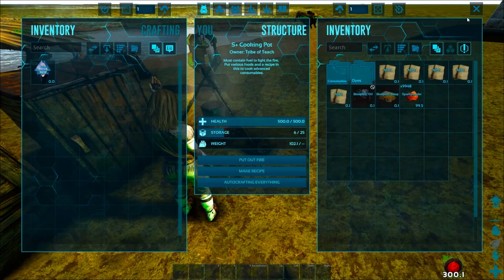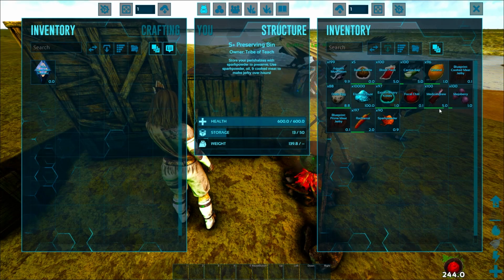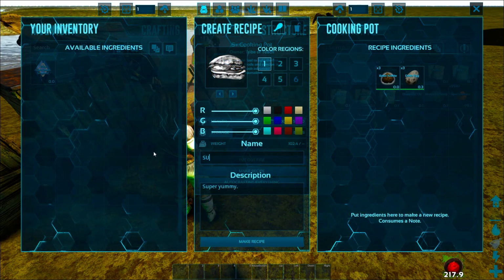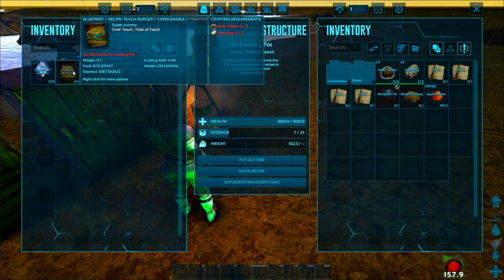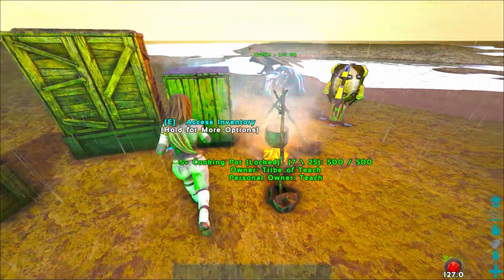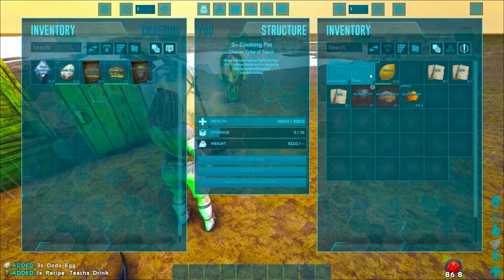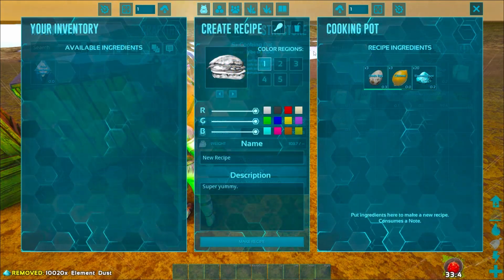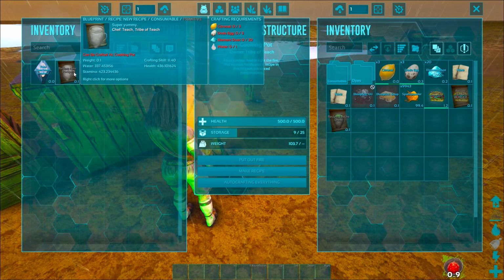ARK Custom Recipe STATS HACK Guide +800 HEALTH +800 STAM +300 WATER +300 FOOD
If you are looking to get a hold of something to show you the best way to max out your stats in ark then make sure you check this out! This will show you how to get maximum stats in each custom recipes category in ark for health, stamina, food, and water.

00:00 Intro
00:30 How to make recipes
01:00 Ingredients list
02:30 Teach Burger
04:30 Teach Drink
05:45 Element Dust HaCk